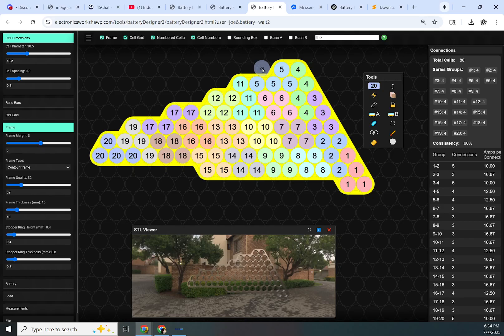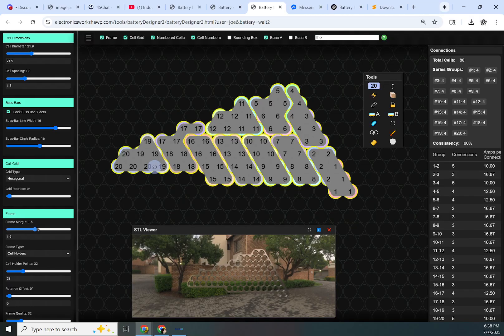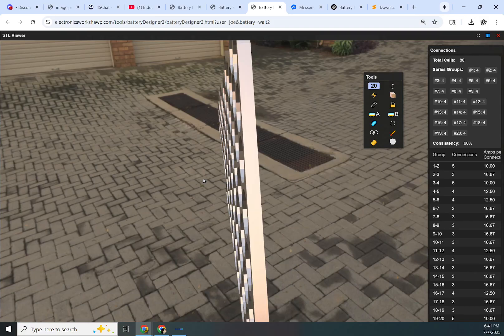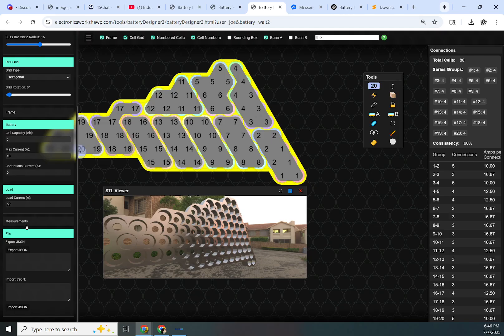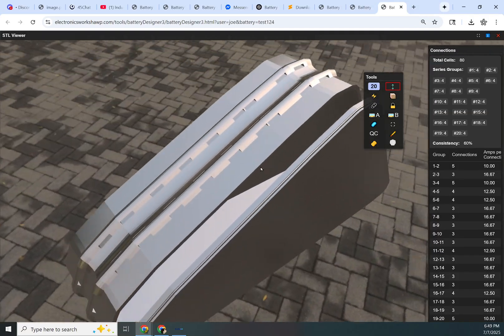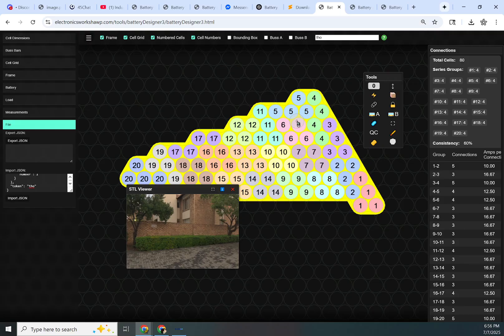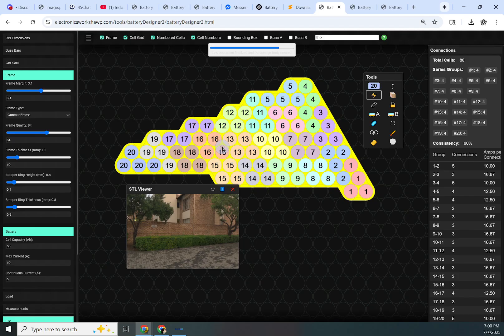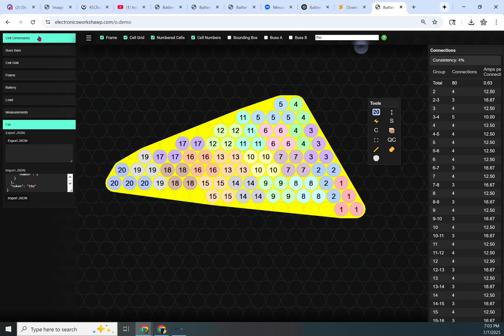Battery Designer 3.1 Update